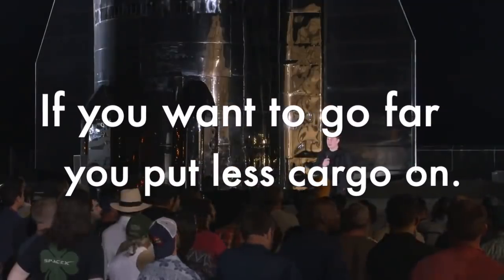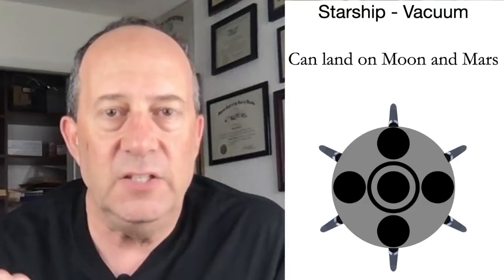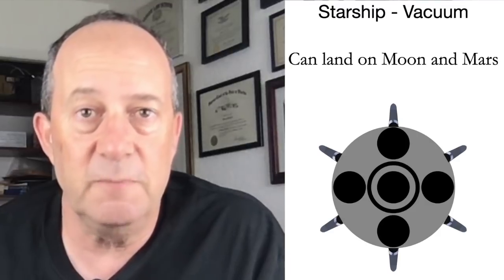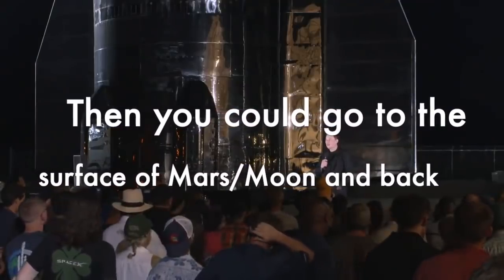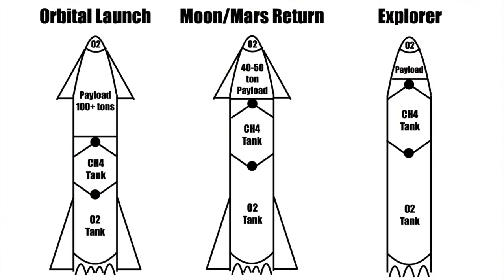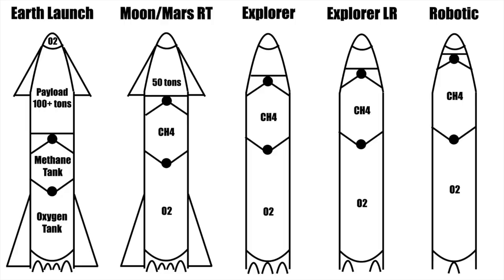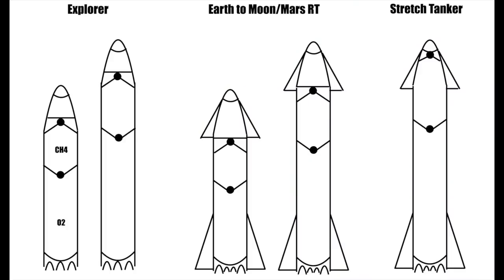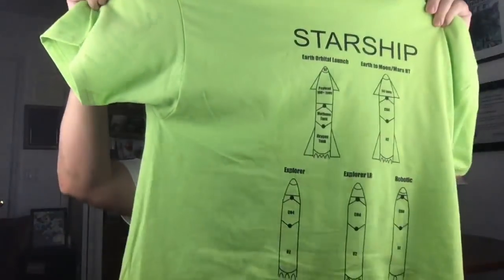Elon Musk Stretches SpaceX Starship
Is Elon Musk going to stretch SpaceX Starship fuel tanks? Or maybe even Starship itself.
Warren breaks down how that might enable round-trip travel to the Moon and Mars, and exploratory probes penetrating deep into virgin space.

Thanks to our channel sponsor, my friend Joe Ramos, for your IT needs - anywhere in the United States.